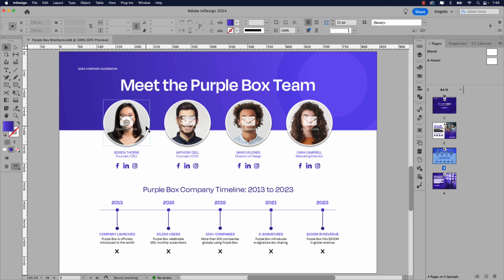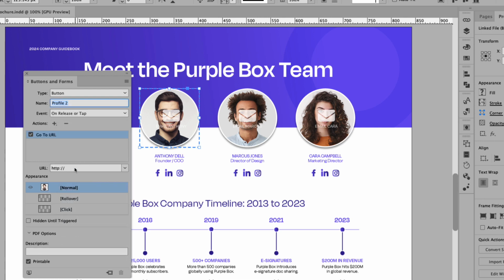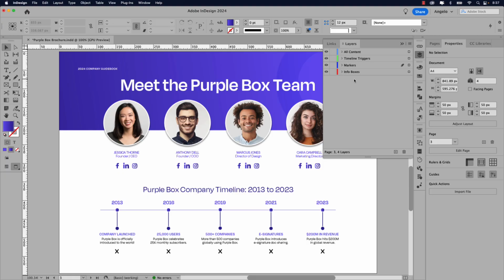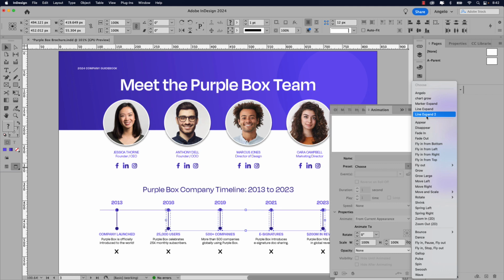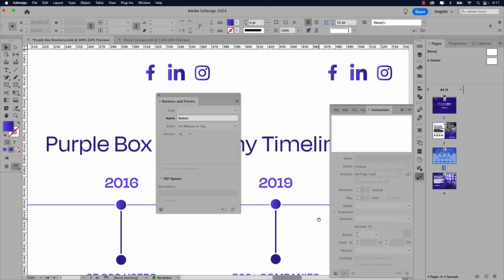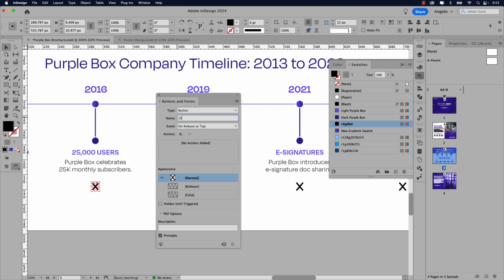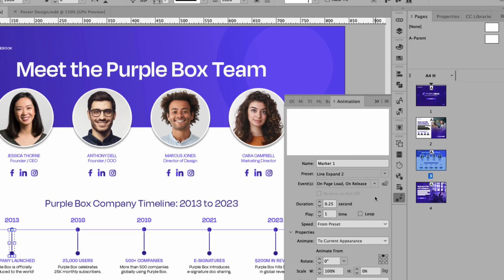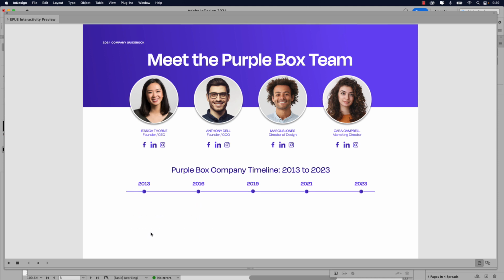Two practical interactive design tips every InDesign user should know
Follow along in this Adobe InDesign class and learn two practical interactive design tips that will help you apply button actions to send email as well as create an interactive timeline with controlled animation.

0:00 - Intro
0:26 - Interactive Buttons to send Email
7:30 - Staying Organized with Layers
8:28 - Setting up Timeline Animations
12:26 - Setting up Timeline Interactive Buttons
22:52 - Timing the Controlled Animations
24:29 - Previewing Final Project